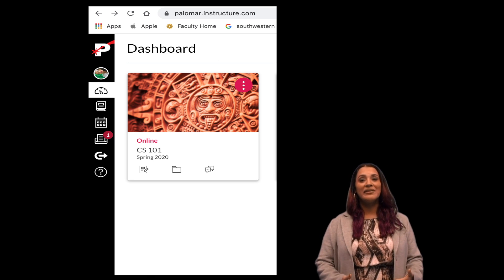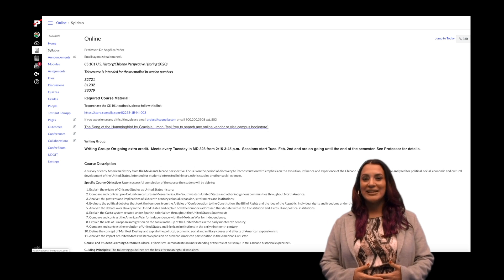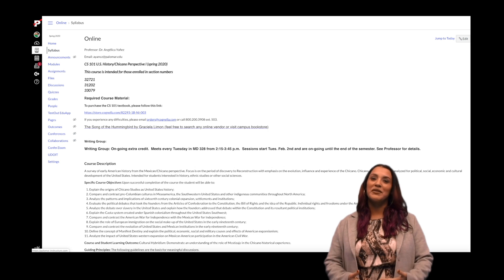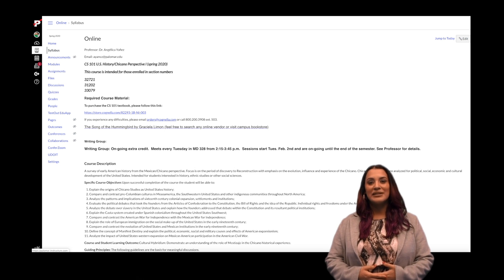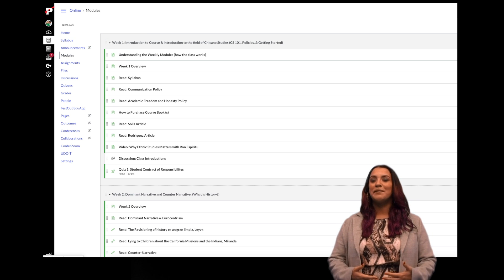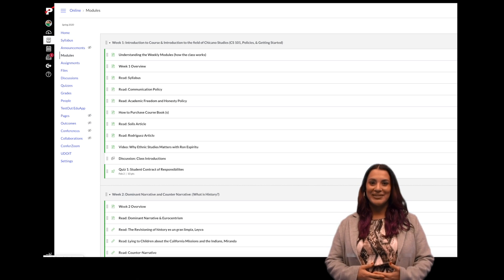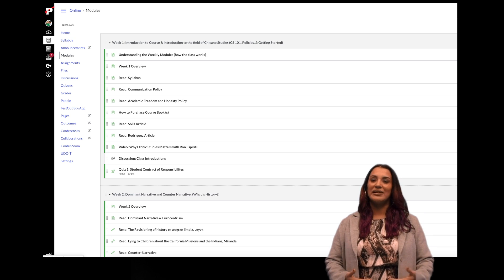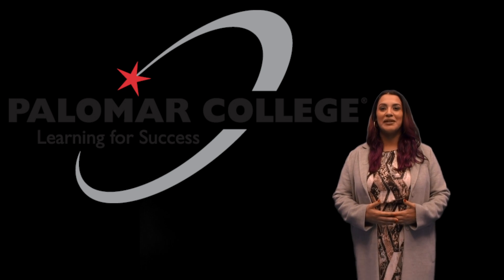DR. Yañez Intro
This video is about DR. Yañez Intro